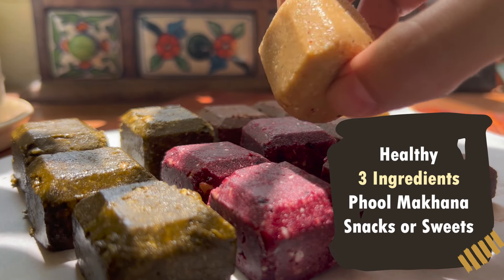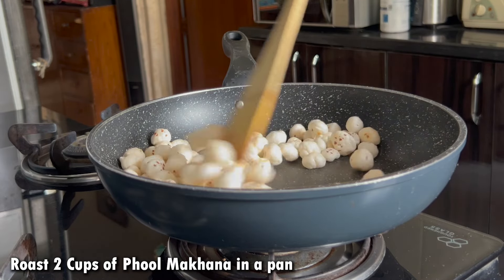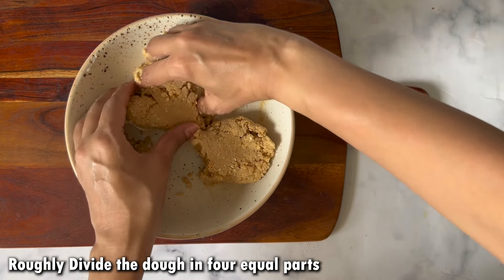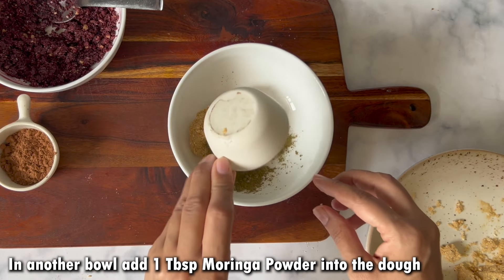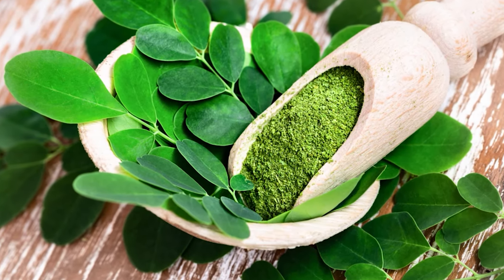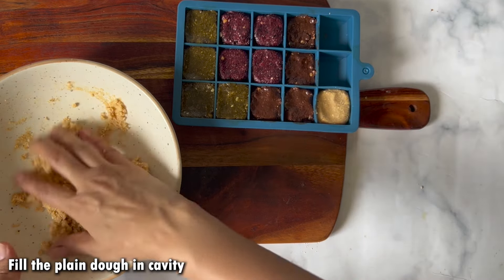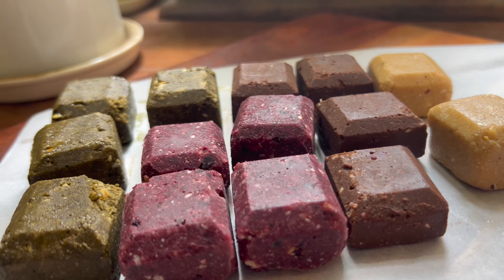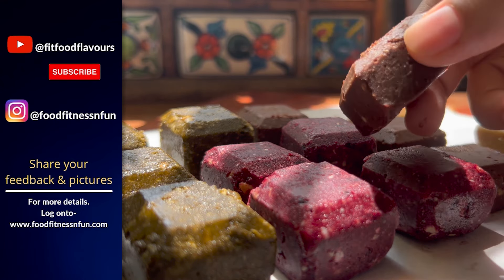Phool Makhana Snack Recipe | 3 Ingredients Healthy बर्फी | No Refined Sugar | 4 Ways Easy & Quick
Healthy 3 Ingredients Phool Makhana Snacks or Sweets. Easy, quick and delicious Storable Snacks. 4 Fun Ways to Make them more Nutritious & delectable. Best Festival Snacks for Kids and Adults.

Thanks so much for stopping by. If you make this recipe, please let me know what you think of it.

👉 LINK to buy Ingredients used in Recipe

Phool Makhana recipe
Phool Makhana snack
Phool Makhana bites
Healthy Phool Makhana sweets
Makhana Ladoo
Health sweet recipe
No sugar
Festival recipe
फूल मखाना रेसिपीस
हेअल्थी
बर्फी
Weight loss
Sweet recipe for Weight Loss
Weight loss friendly
Easy and quick
Phool Makhan till Ladoo
Sesame seeds
Lotus seeds
Healthy snack
Weight loss snack
Moringa snack
Snack to lose weight